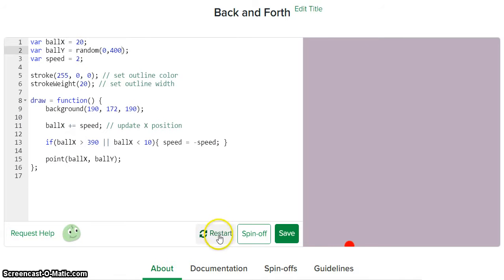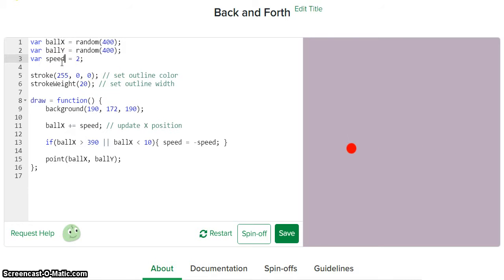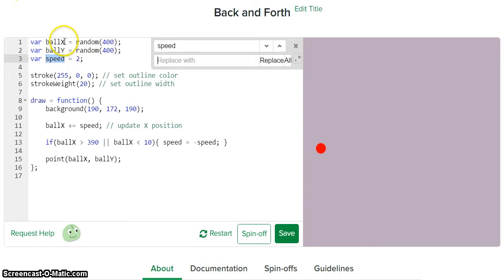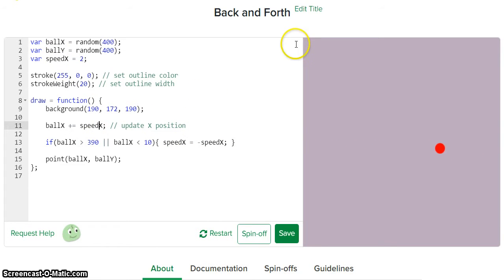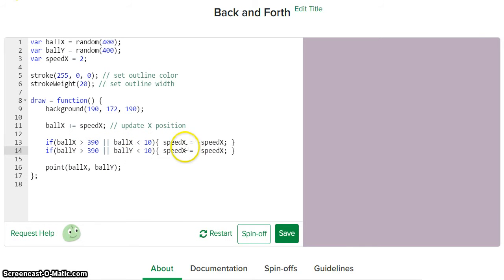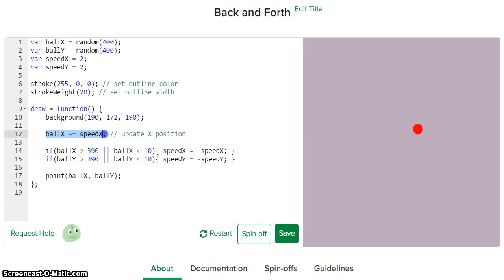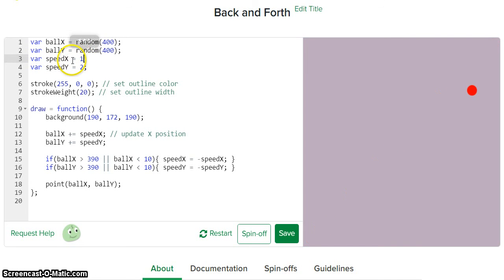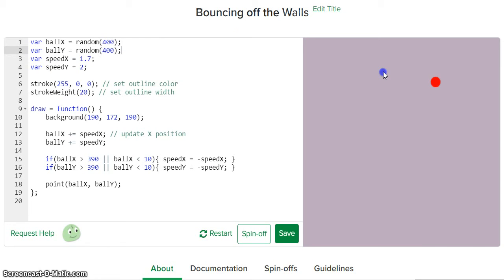Bouncing Off The Walls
Making an object rebound off the walls